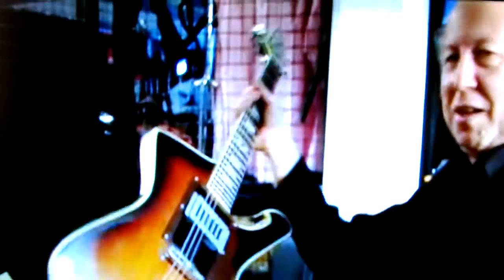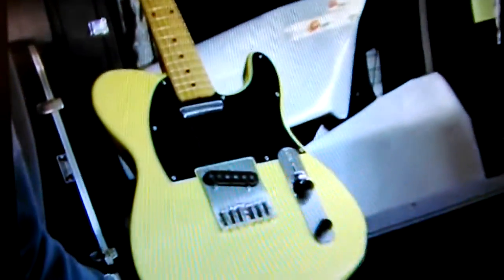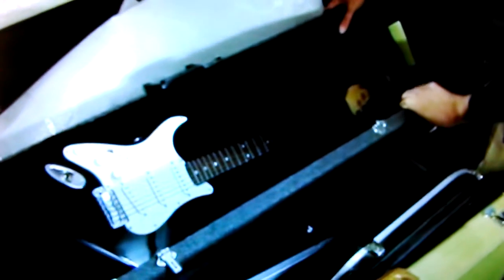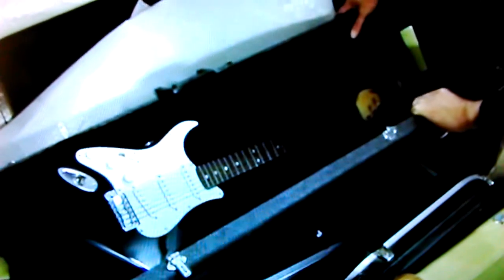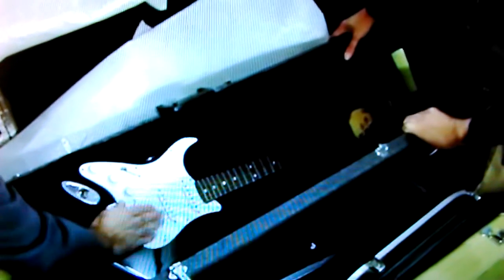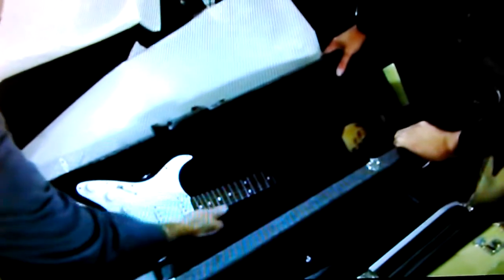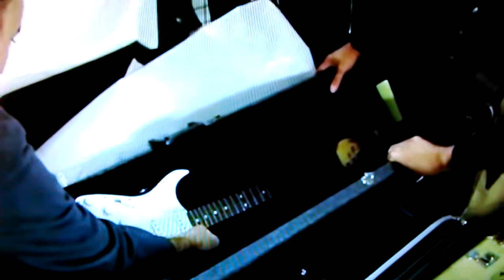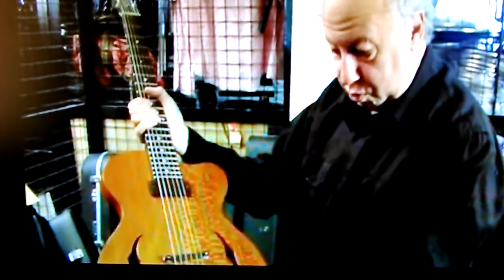Some of Peter Green's Guitars part 1